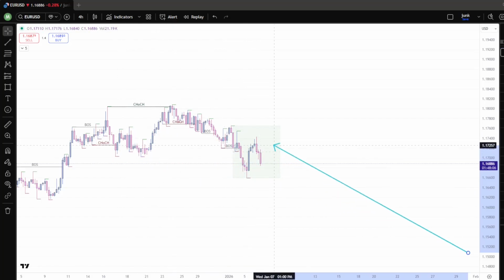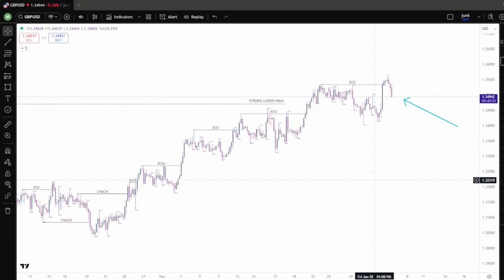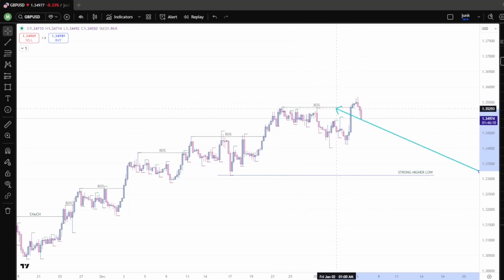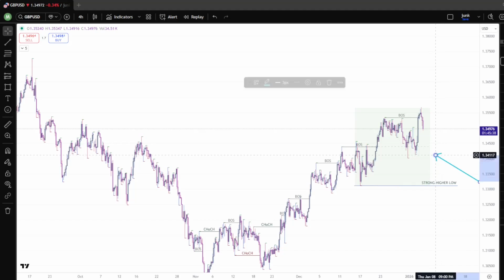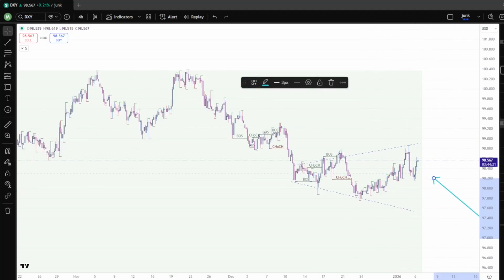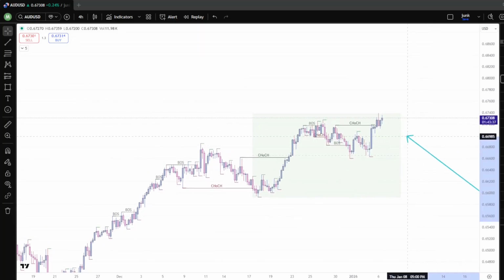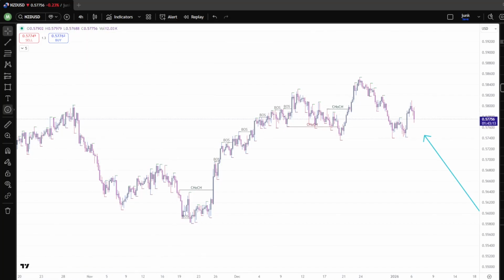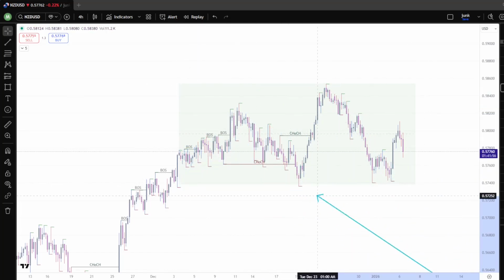Forex market analysis of price action and market structure of EUR/USD GBP/USD AUD/USD DXY